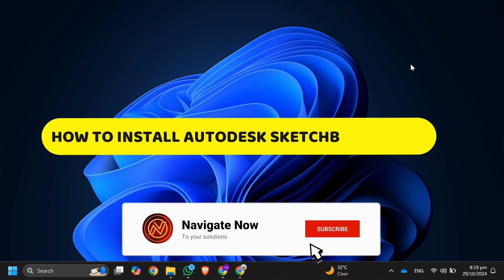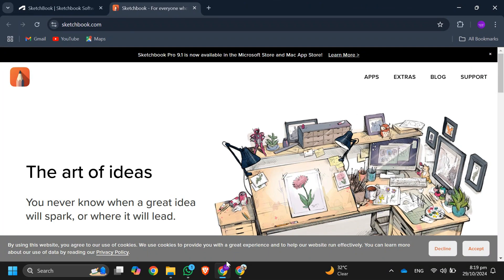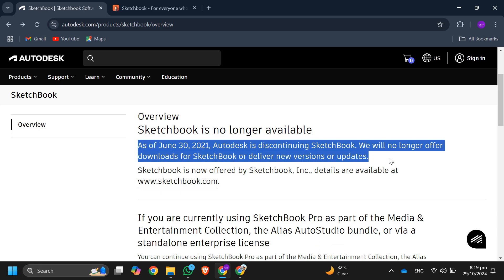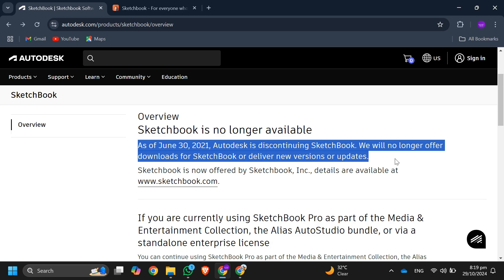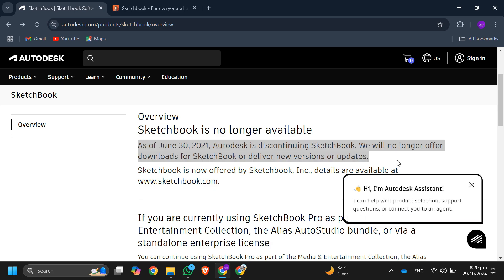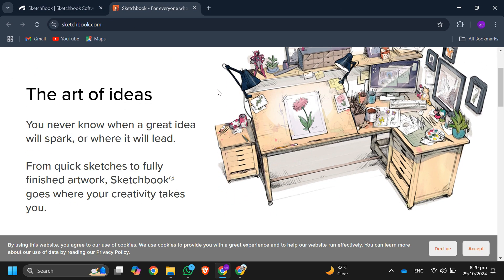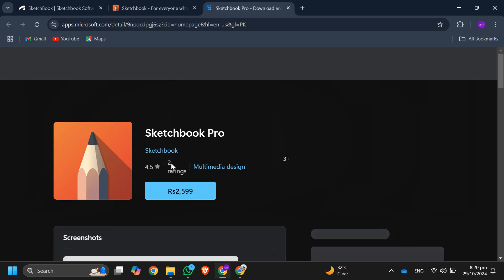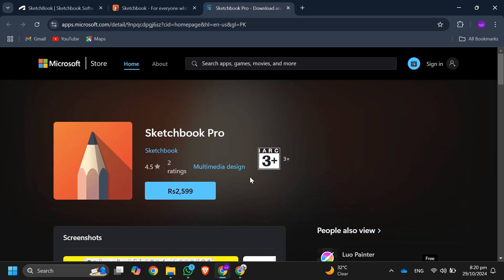How to Install Autodesk Sketchbook on PC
In This Video, learn .How to Install Autodesk Sketchbook on PC.